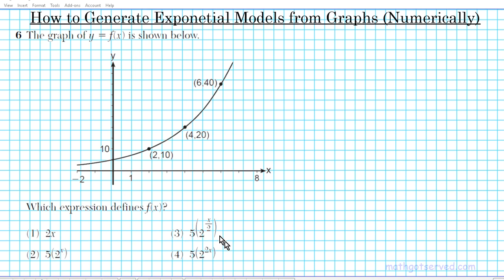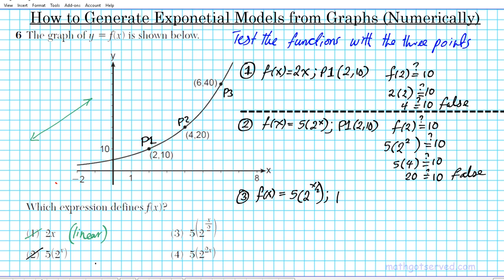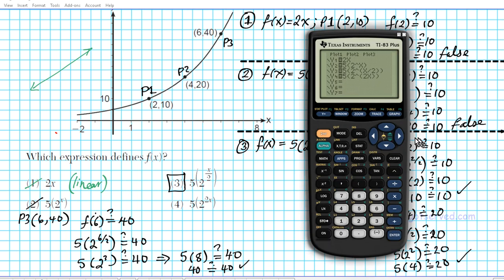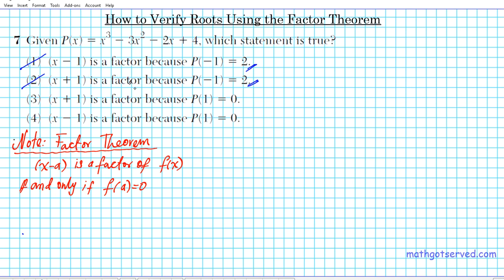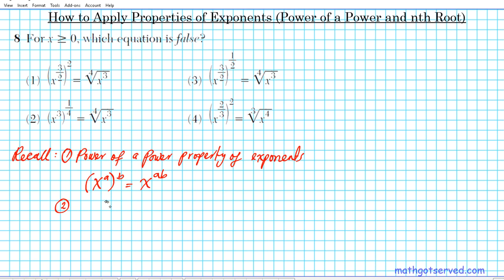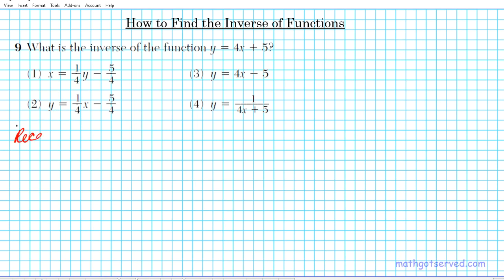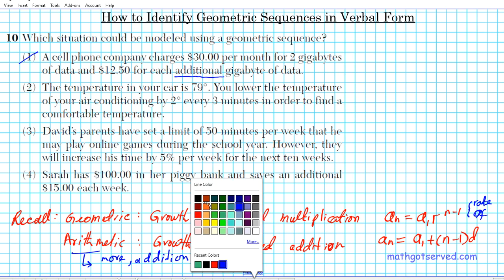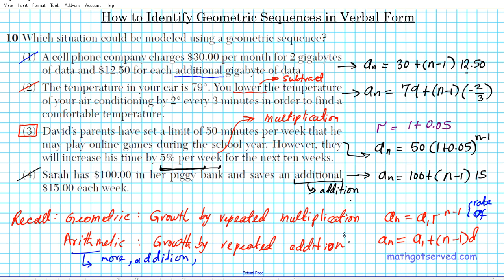June 2019 algebra 2 # 6 to 10 NYS Regents exam solutions worked out steps broken down oline guide fo